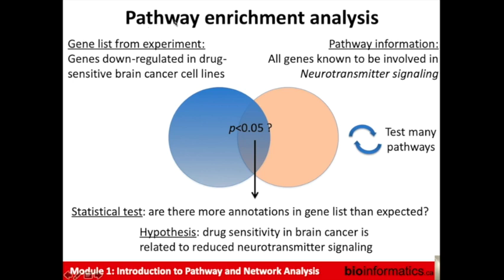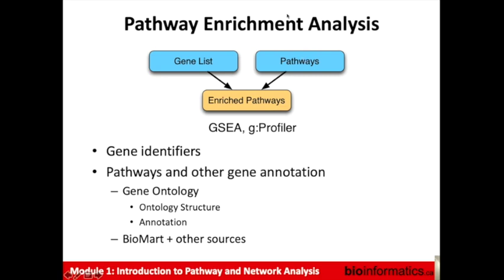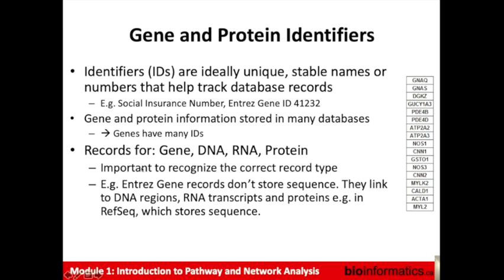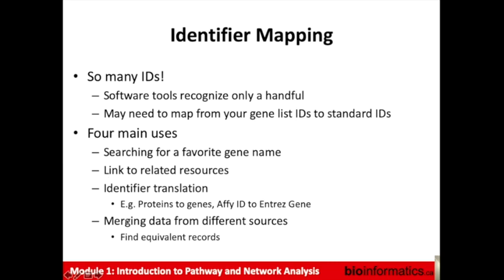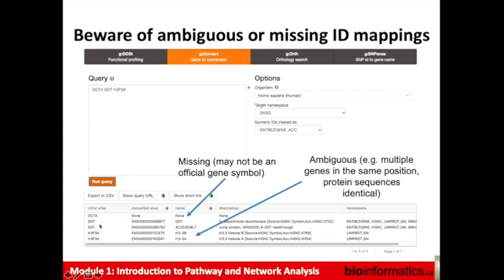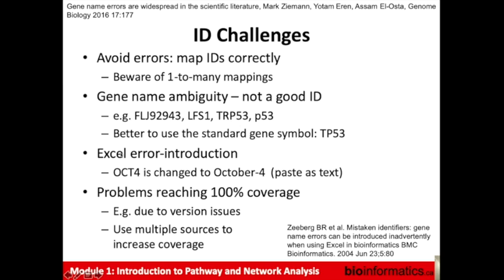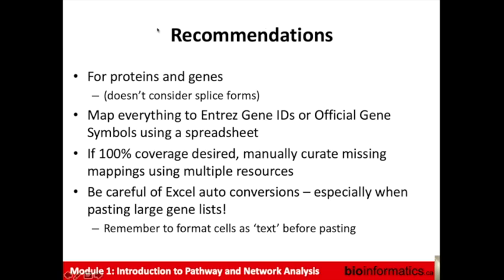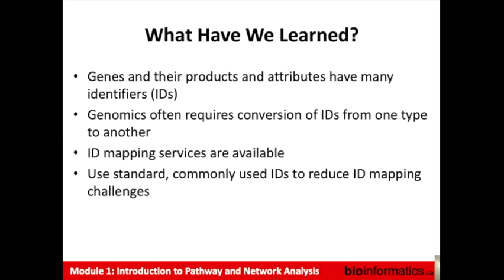CBW Pathway and Network Analysis - Async. 2024 | 01.2: Introduction pt. 2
Canadian Bioinformatics Workshop series:
- Introduction pt. 2 (Gary Bader)